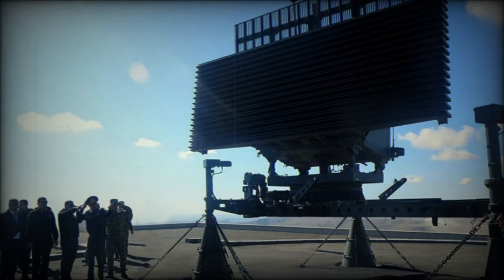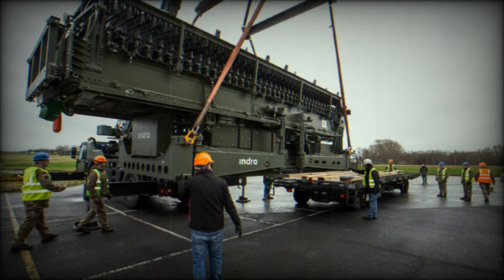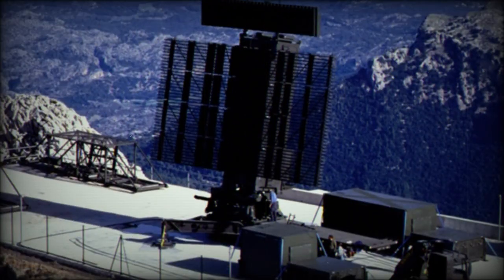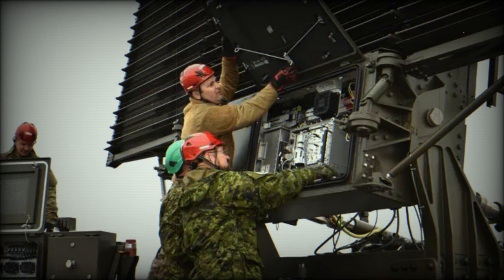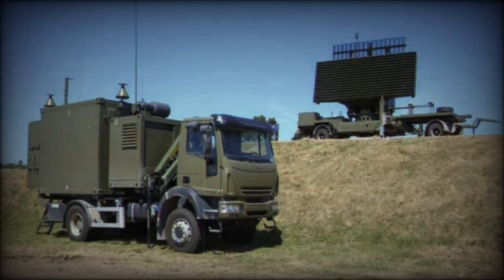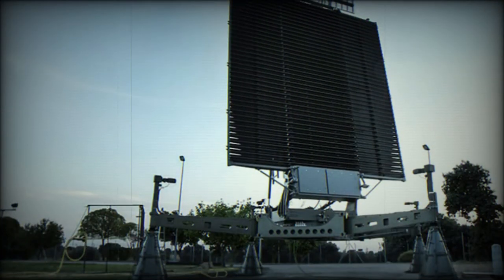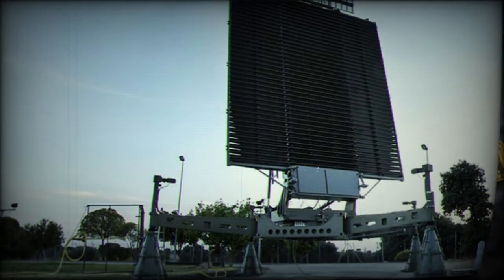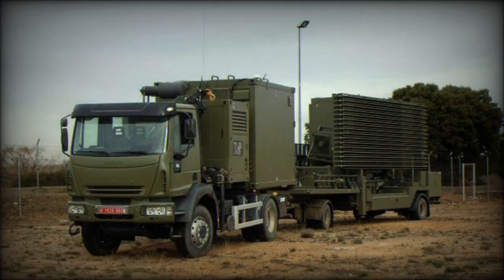Royal Air Force deploys Indra’s LTR 25 Lanza long range 3D radar